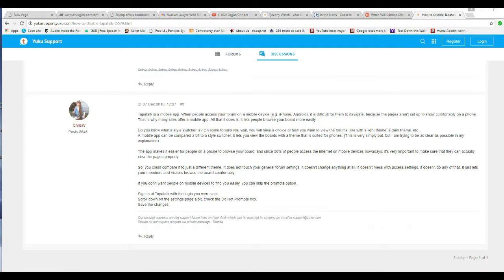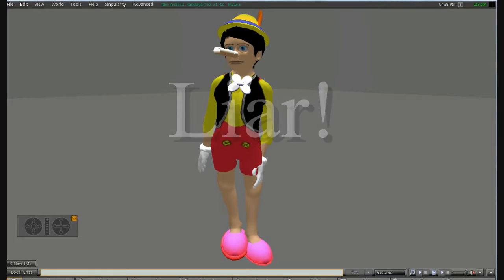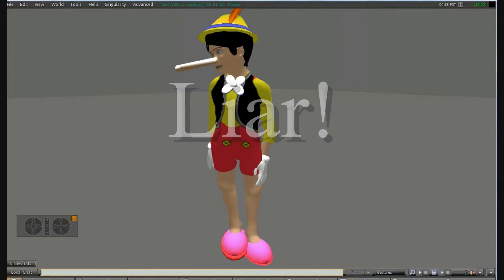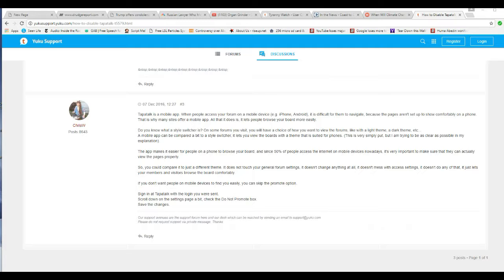A terrible beast may be set to devour your chat forums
Forums on the internet have been implementing a program called Tapatalk, which makes a forum easier for people using mobile devices. It also renders chat forums nearly unusable by desktop and laptop users.  I logged on today to find my Yuku forum, Tyranny Watch, converted to the mobile market-- and nearly unrecognizable. There is very little functionality left in it as well.  This is classic leftist pinko commie liberalism, making everything fair and imposing changes on you whether you want them or not, all in your best interest of course. I would say that there is a 90% loss of function in my forum.
    Half of the internet users now use mobile, and maybe that is true, but Tapatalk make the forums nearly unusable for conventional computer users. Thanks, Yuku.